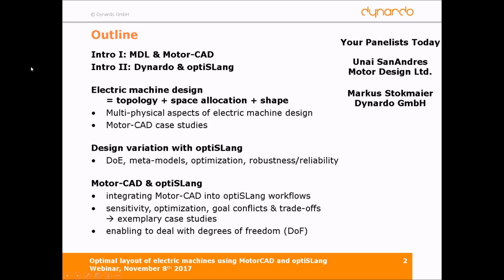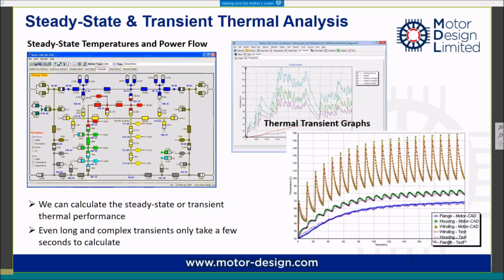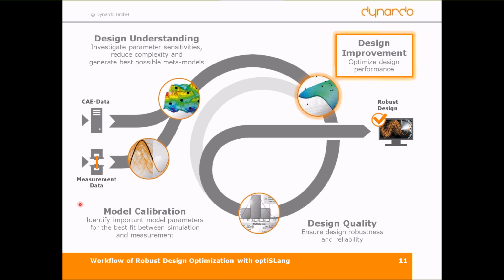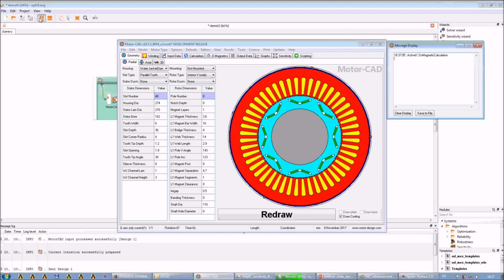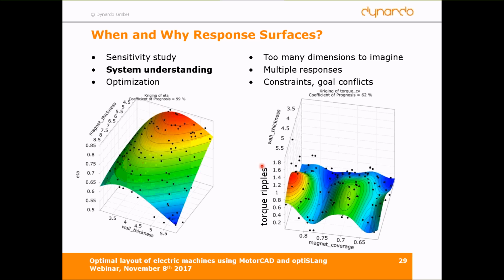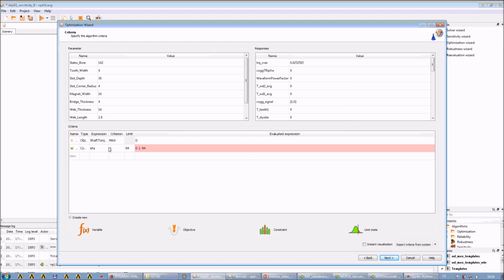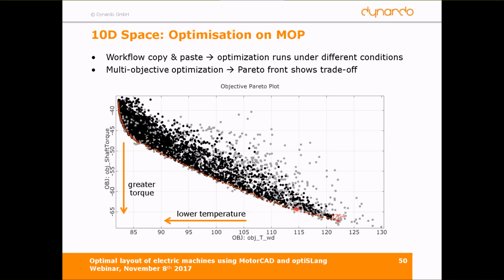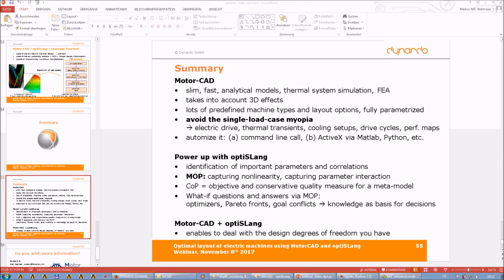Webinar optiSLang MotorCAD 2017 11 8